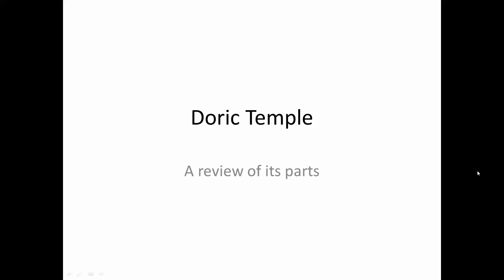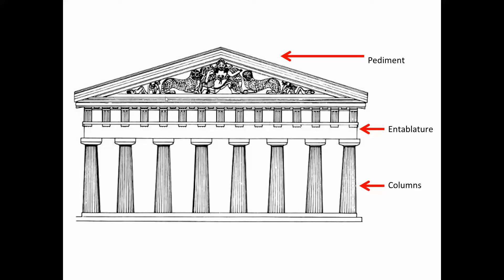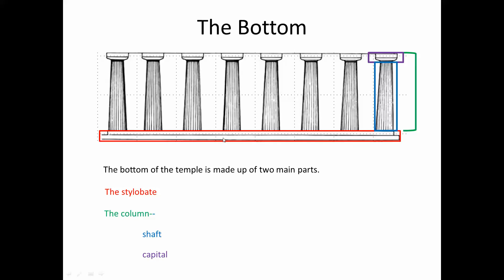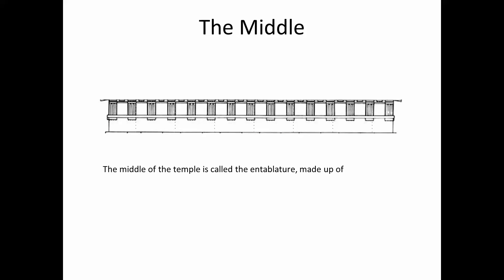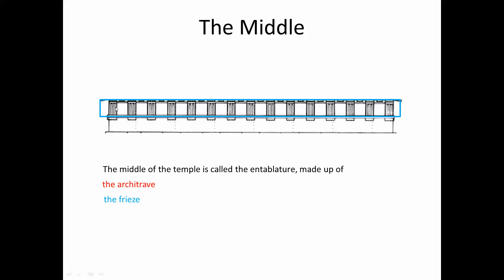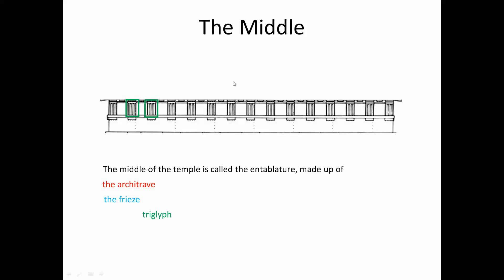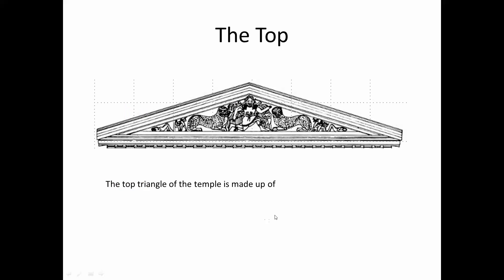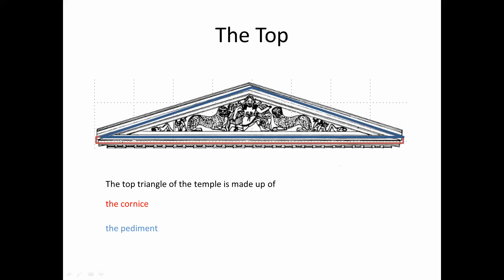hum 211 doric temple